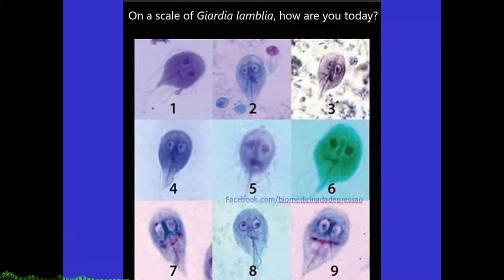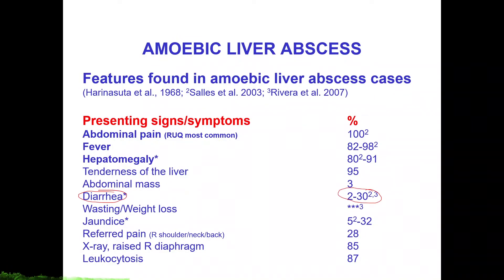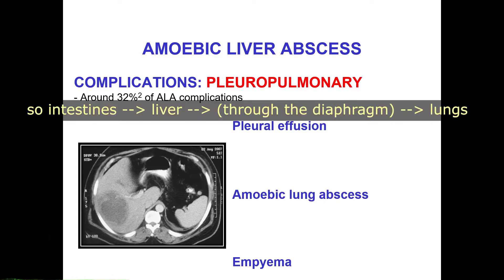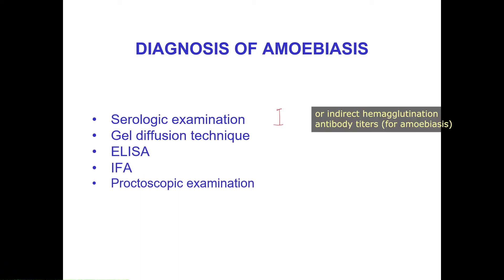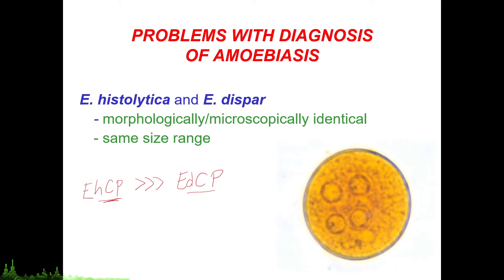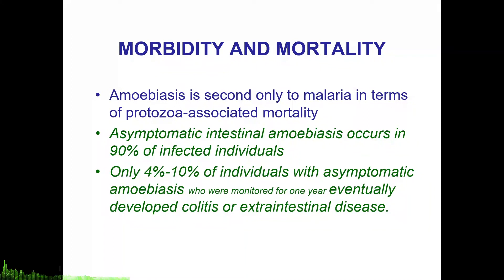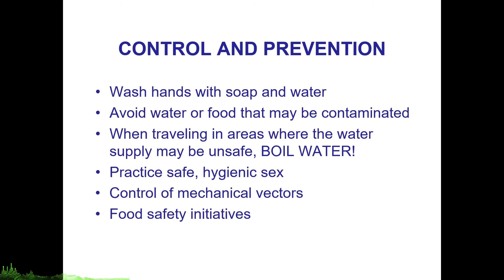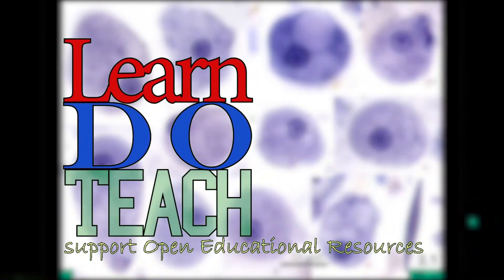AMOEBIASIS (Part 2 of 2) - amoebic liver abscess, diagnosis and treatment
AMOEBIASIS (Part 2 of 2) - extra-intestinal amoebiasis (e.g. amoebic liver abscess), diagnosis and treatment

This is PART 2 of a short lecture series on amoebiasis. This will focus on the extra-intestinal amoebiasis focusing on amoebic liver abscess, as well as diagnosis and treatment of amoebiasis.

Featuring Spy vs Spy by DJ Williams